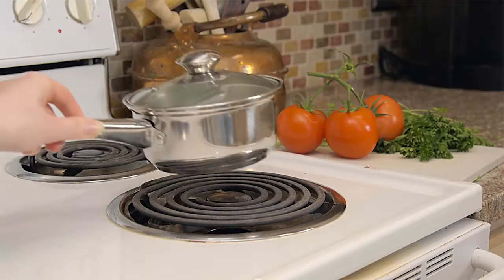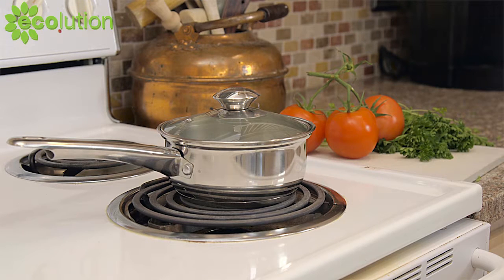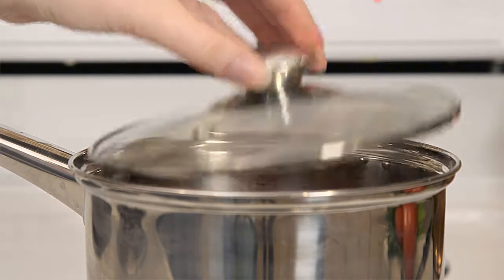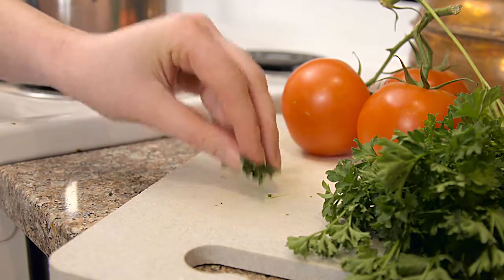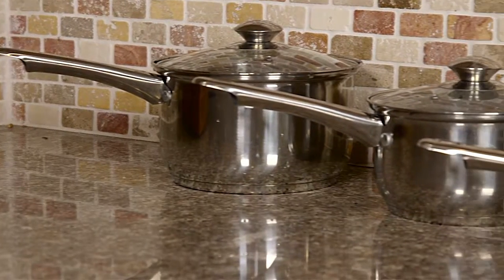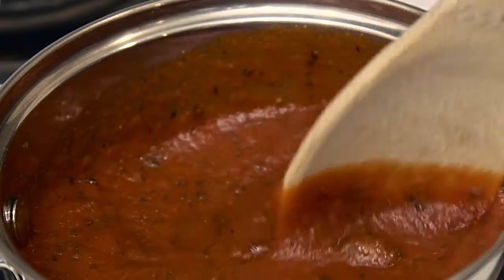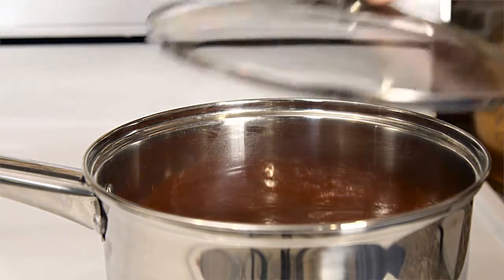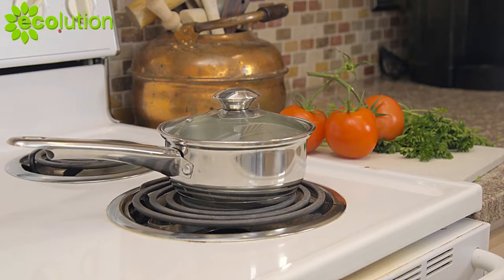Ecolution Pure Intentions Stainless Steel 1QT Saucepan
Features Tempered Glass Lid, Stay-Cool Knob and Handle, and Encapsulated Bottom – Oven Safe – Curbside Recyclable Stainless Steel – 1 Quart

Made from premium polished stainless steel that won't corrode, chip, rust, tarnish, or impact flavor
Encapsulated bottom for greater heat conductivity
Sturdy riveted stainless steel handles
Tempered glass lid with steam vent
Suitable for all cooking surfaces, including induction
Eco-friendly product and packaging are curbside recyclable
Oven safe up to 450°F
Packaging printed on 70% recycled materials
Dishwasher safe

QUALITY BUILD: Investing in quality cookware is pivotal towards maintaining an efficient kitchen. The Ecolution Pure Intentions Saucepan is oven safe and employs a tempered glass lid, a stay-cool knob and handle, and an encapsulated bottom for heat conductivity on top of its already stellar craftsmanship and durability.

ECO-FRIENDLY: Born from our passion for cooking and concern for the planet, the Ecolution line of cookware offers a full range of eco-friendly kitchen tools. All Ecolution products are made from recycled materials, and the Pure Intentions Saucepan features curbside-recyclable stainless steel. Even the packaging is 70% recycled material!

SAFE AND NON-TOXIC: Like all Ecolution products, this Saucepan is PFOA, lead, and cadmium free, and is devoid of any chemical contaminants. Cook safely and healthily.

EASY CLEAN: We know all of the fun and enjoyment in a kitchen is derived from cooking, not cleaning. Our Pure Intentions Saucepan is completely dishwasher safe, so you don’t have to worry about tedious scrubbing and hand washing.